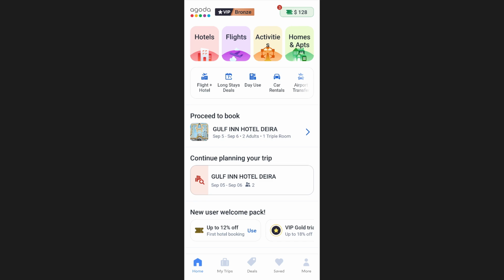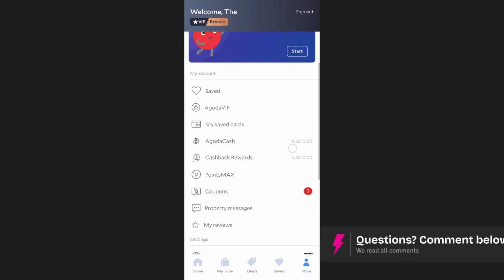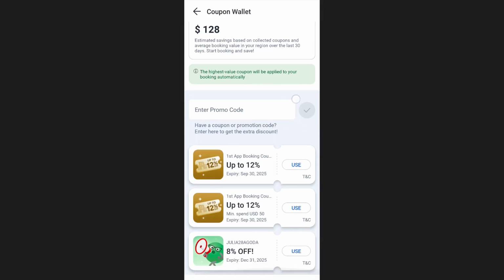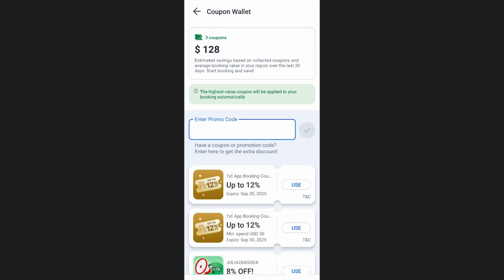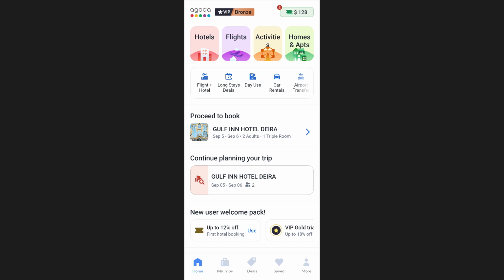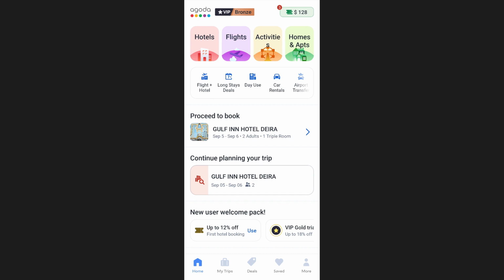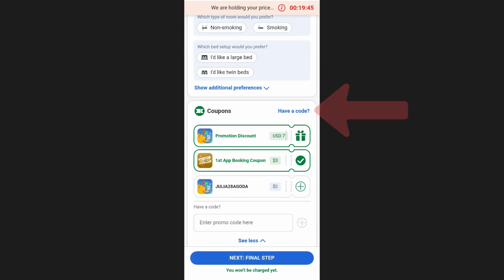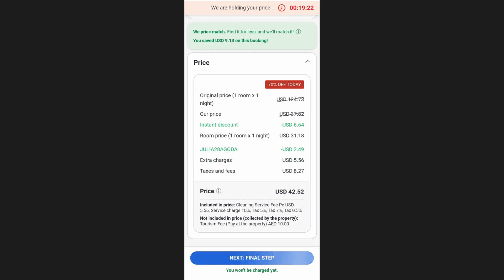How to ADD AGODA PROMO CODE (Step by Step)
Learn how to add an Agoda promo code so you can get discounts on your hotel and travel bookings. Please consider liking the video and letting us know if you have any comments, ideas or questions, we really appreciate any feedback! We have plenty of other tutorials on our channel so come and see if we can help you with anything else :)